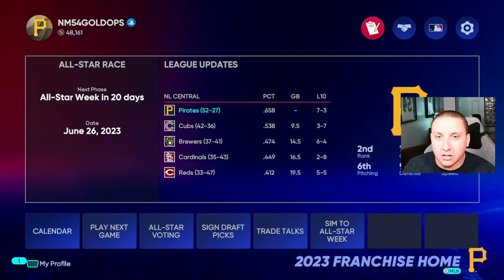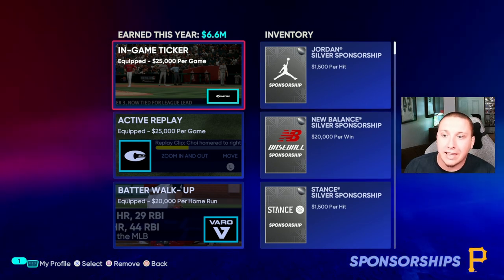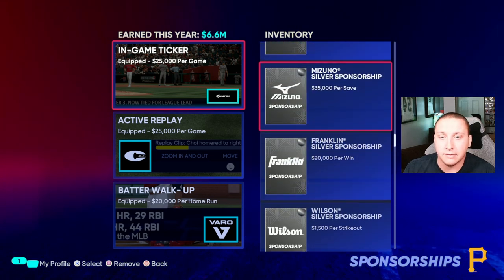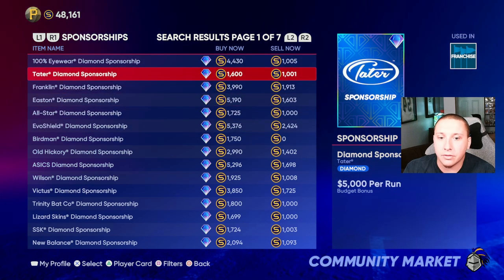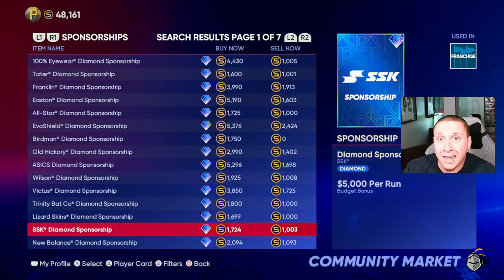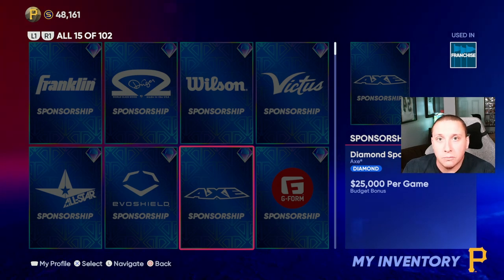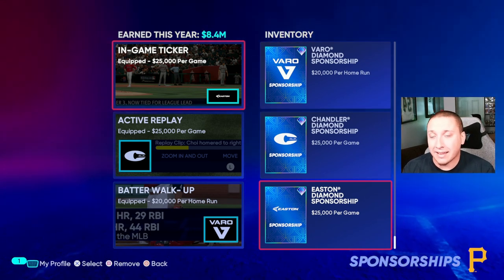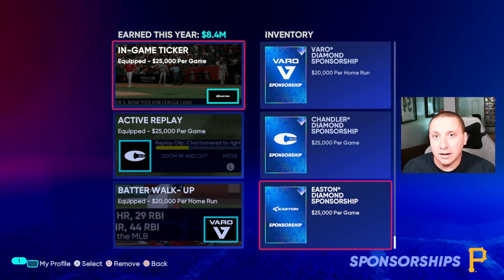Everything You Need To Know About Sponsorships - MLB The Show 22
We cover everything you need to know about sponsorships in MLB The Show 22.

Thanks PlayStation for the game!